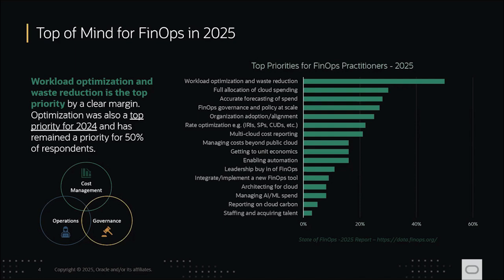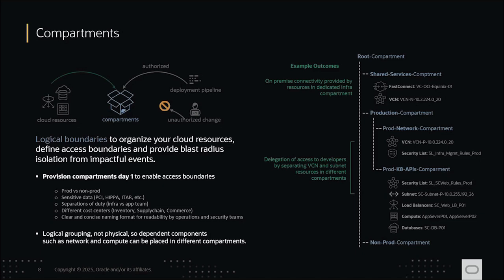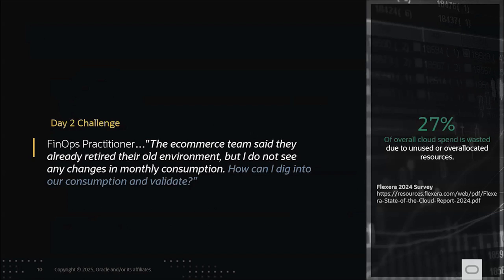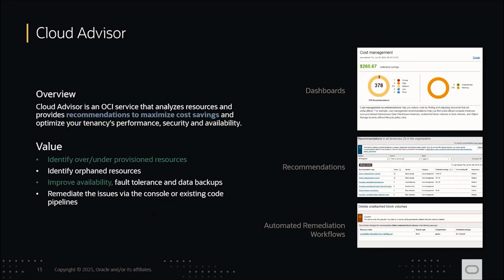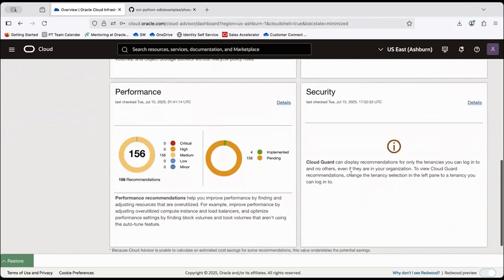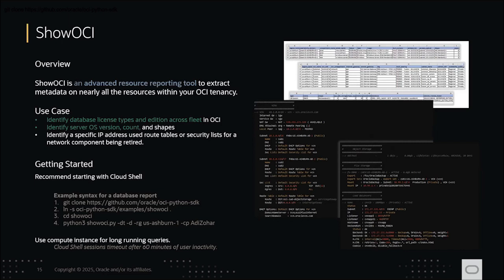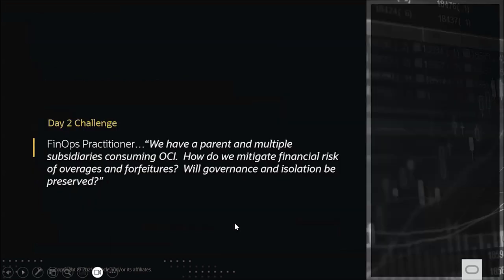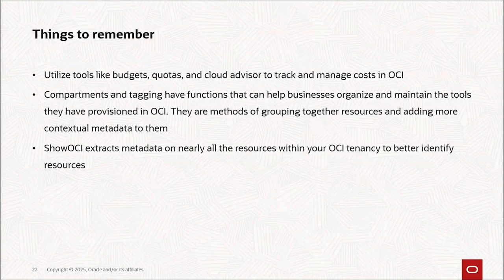Day One and Beyond: Cost Management and Governance QuickStart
This session will cover the fundamentals of operating workloads on Oracle Cloud Infrastructure (OCI) and how to start your account off correctly with best practices. In this session, you will learn about OCI tools used to keep track of cloud resources and consumption costs. In the console demo, you will learn about how to forecast and analyze your spend with Cost Analysis, optimize spending with tools such as Cloud Advisor, and navigating your different resources.

- Focus Areas: Compartments, Tags, Budgeting, Cloud Advisor, Cost Analysis, Quotas, Resource Explorer
- Live Demo: Forecast and Analyze spend with Cost Analysis, optimize spending with tools such as Cloud Advisor, Navigate and organize resources with a variety of different tools in OCI

Self-Study:
o Billing and Budgeting: Various billing and payment tools that make it easy to manage your service costs.
o Tagging: Use Tagging to add metadata to resources, which enables you to define keys and values and associate them with resources. You can use the tags to organize and list resources based on your business needs.